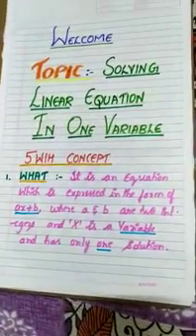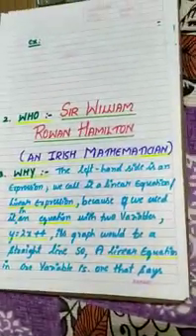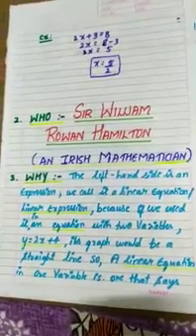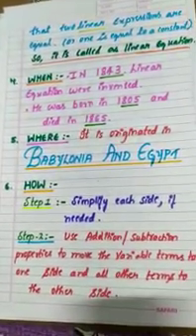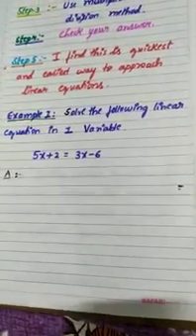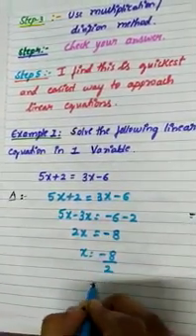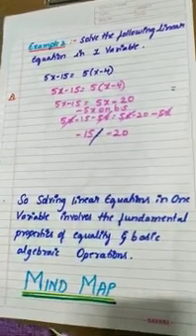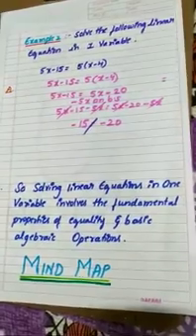Concept Video Making Competition- Contestant-Jahnavi G, II PUC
Topic : Solving linear equation in one variable